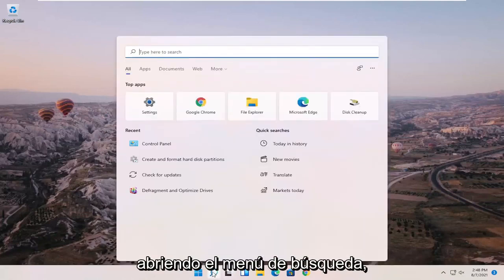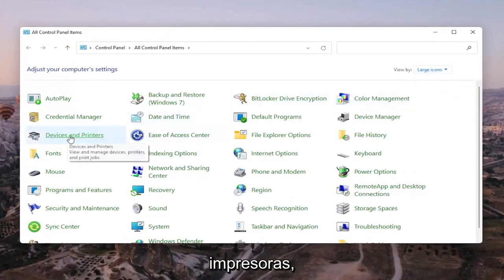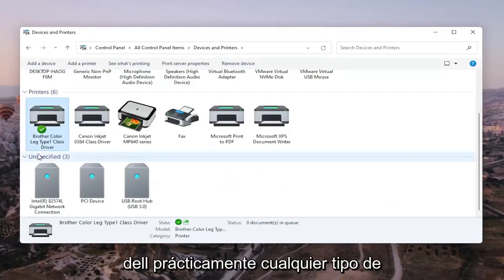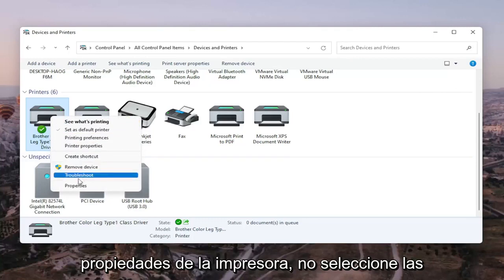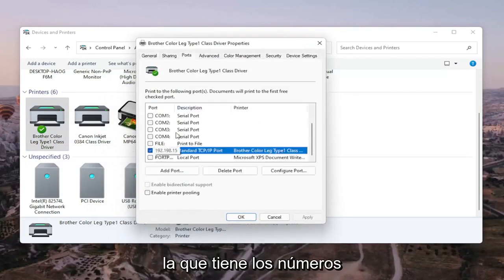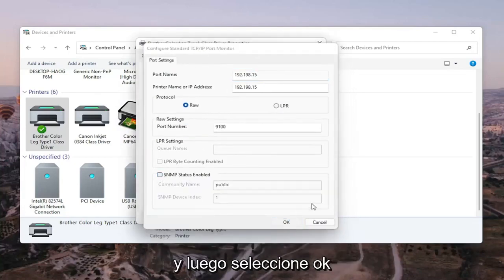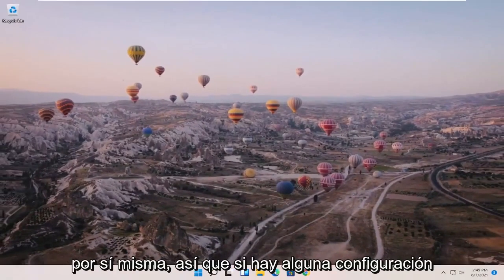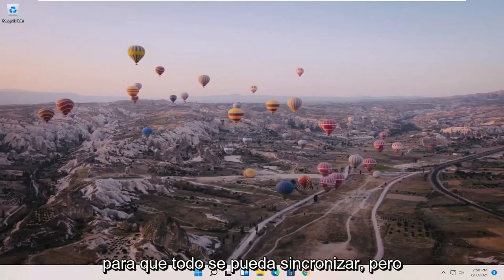Cómo cambiar una impresora de fuera de línea a en línea Windows 11 [Tutorial]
Las impresoras en Windows 11 pueden tener un estado sin conexión y en línea. Me sorprendió descubrirlo porque todos quieren que su impresora predeterminada esté disponible y lista para imprimir. Uno debe saber que cuando una impresora se desconecta, no significa que se haya eliminado. Podría desconectarse debido a un error durante la impresión o un problema con el controlador de la impresora. El sistema operativo Windows puede establecer el estado de la impresora como fuera de línea si encuentra un problema. En esta publicación, mostraré cómo puede cambiar el estado de una impresora a en línea o restaurar la impresora al estado en línea.

Problemas abordados en este tutorial:
sin conexión a impresora en línea
impresora canon sin conexión a en línea
impresora de fuera de línea a en línea
estado de la impresora fuera de línea a en línea
configurar la impresora fuera de línea a en línea
cómo sin conexión a la impresora en línea
impresora sin conexión a windows 11 en línea
Outlook trabaja sin conexión a en línea
impresora hp sin conexión a windows 11 en línea

Su impresora puede aparecer fuera de línea si no puede comunicarse con su PC. Aquí hay algunas cosas que puede intentar para que su impresora vuelva a estar en línea.